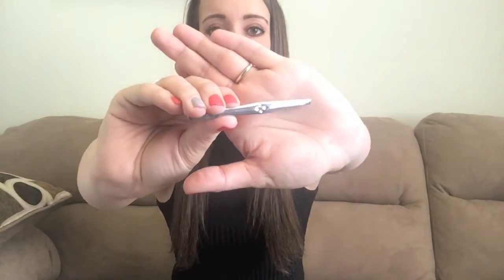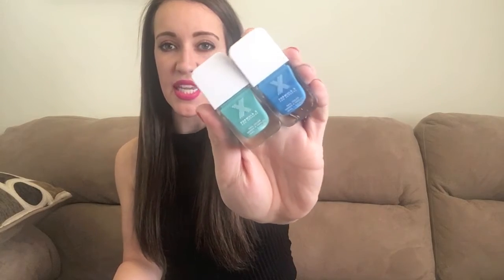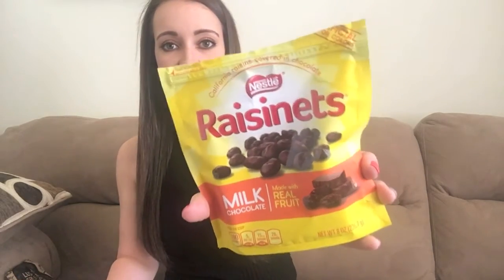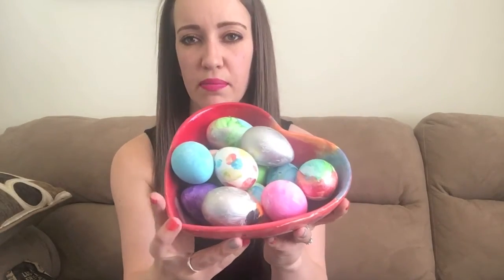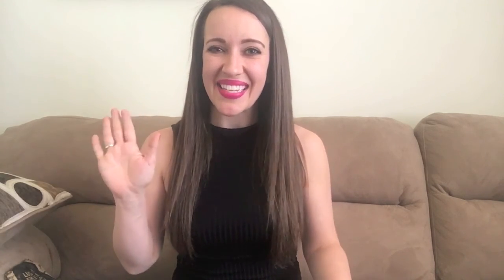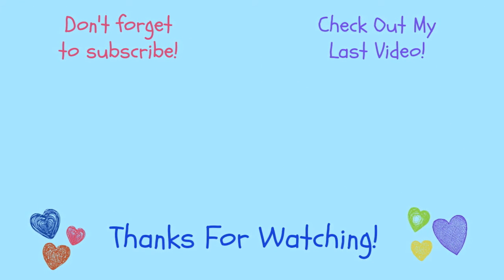April Favorites / A Little Bit of Everything / Perfectly Imperfect